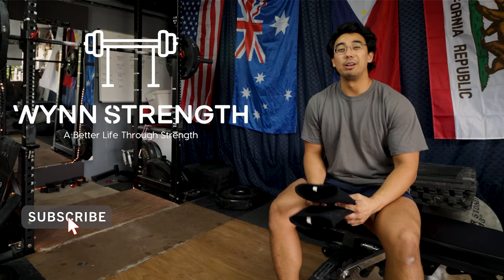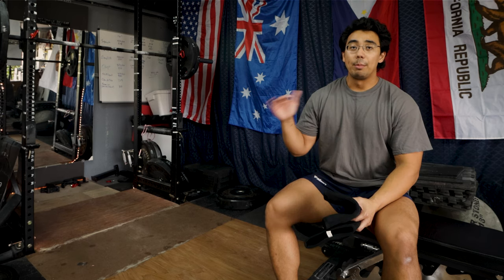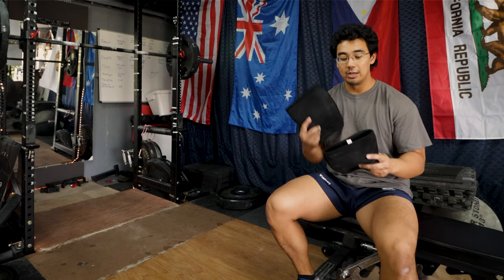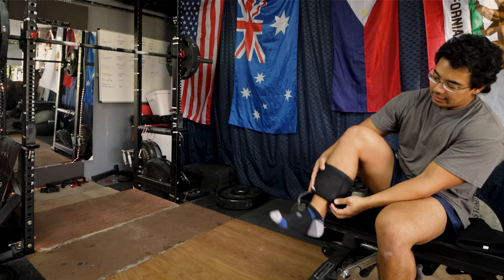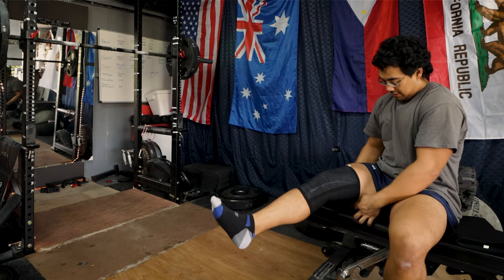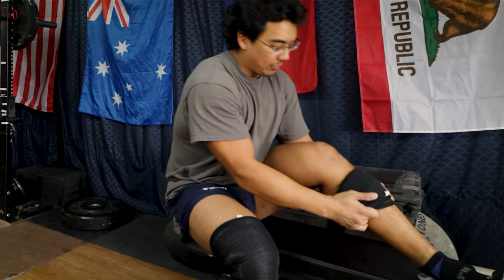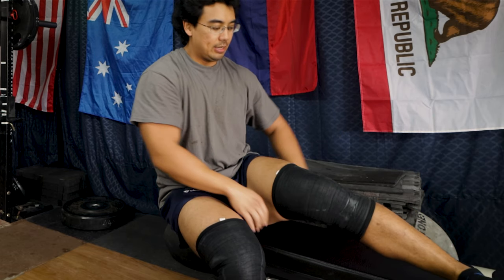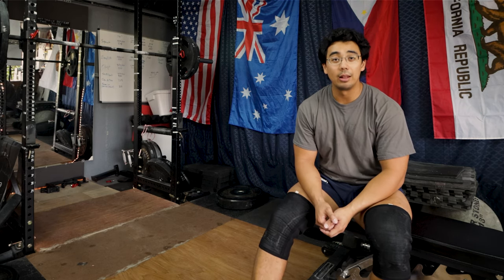How to Put on a Pair of MarkBell Extreme "X" Knee Sleeves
Get a pair of Extreme X Knee Sleeves from Mark Bell Slingshot & get $10 off your first $50+ purchase!

On today's quick training tip I go over how to put on a pair of X Knee Sleeves from MarkBellSlingshot.com

A great pair of knee sleeves that will add a big amount of mechanical advantage to your squat and help you hit new PRs!

7mm Rehband Knee Sleeves